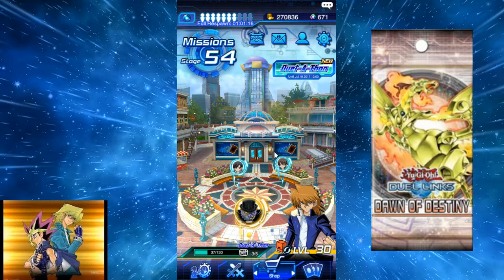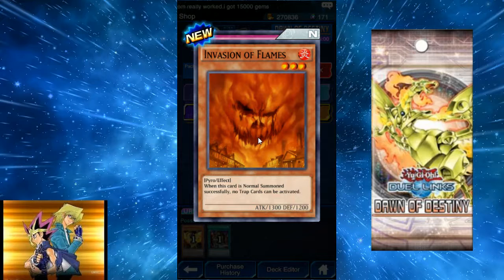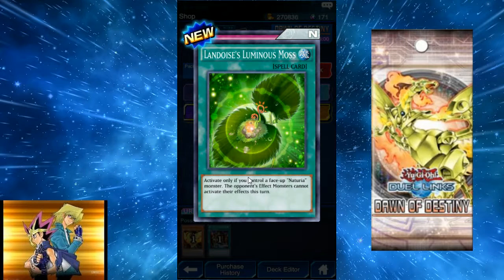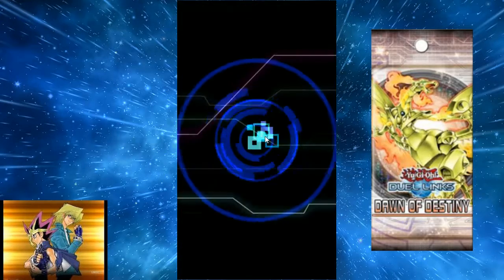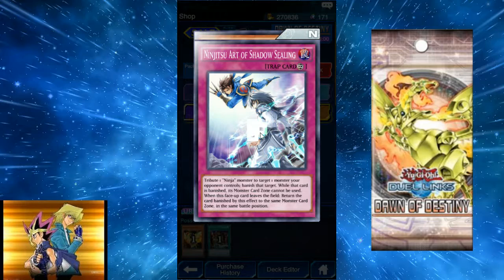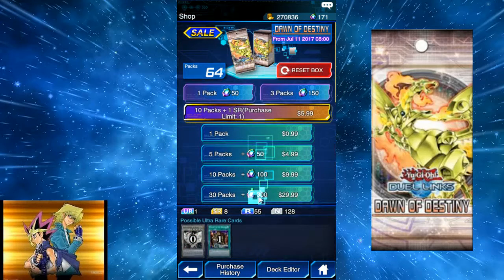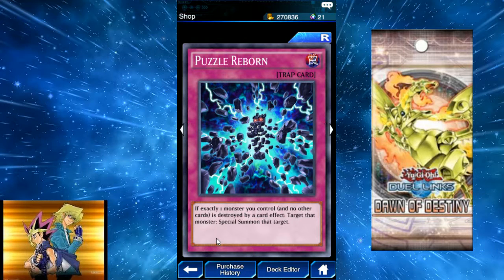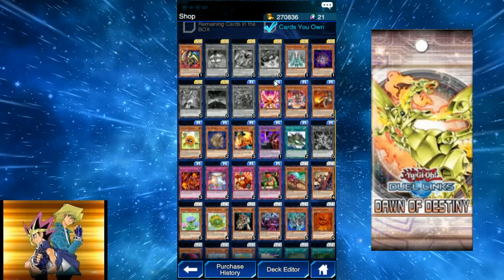Duel links New Dawn of Destiny opening and card discussion (29 packs)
Welcome to a pack opening of the new Dawn of destiny pack in yugioh duel links. There are some decent archtypes in this pack and I think I will be coming out with a naturia deck soon.